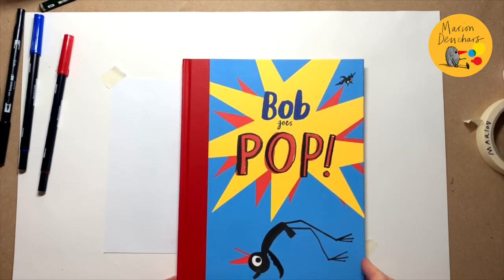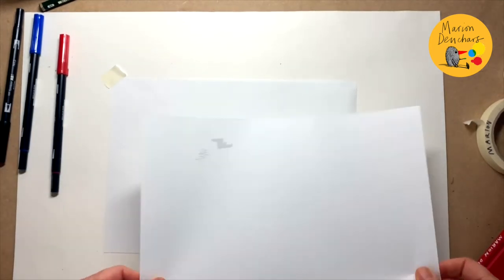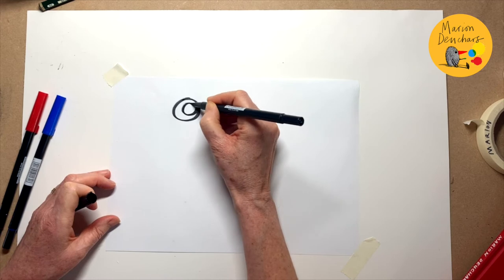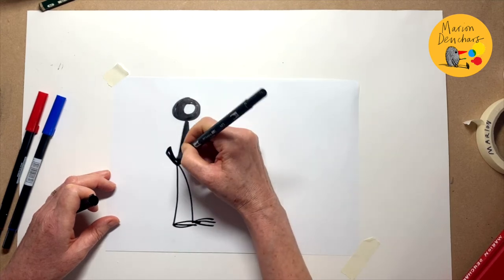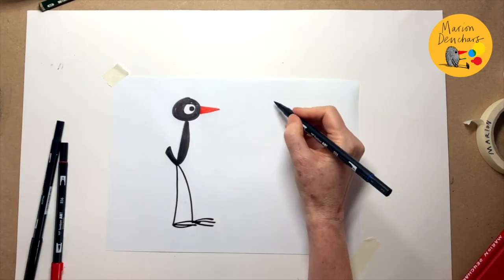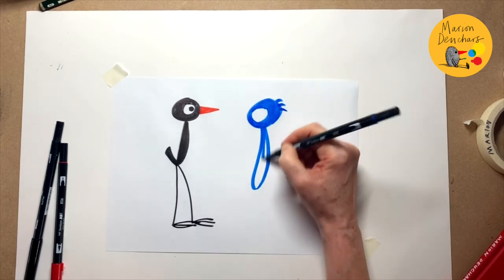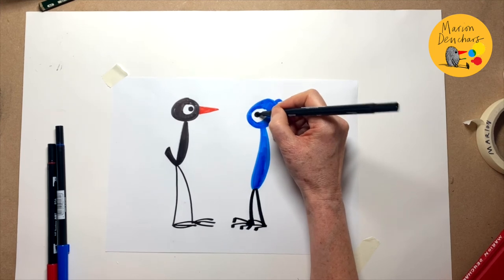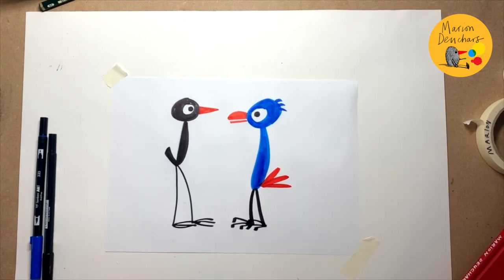Let's Draw...Bob and Roy with Marion Deuchars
Bob and Roy are the main characters in Marion's latest picture book Bob Goes Pop! See how she draws them here!